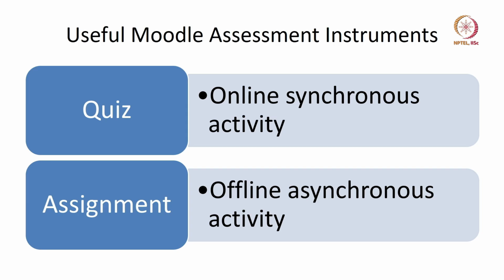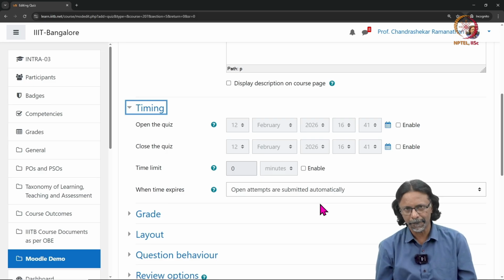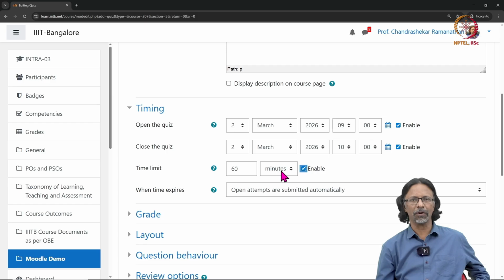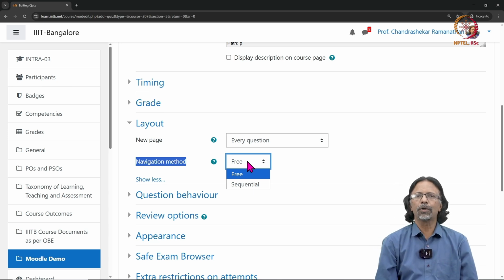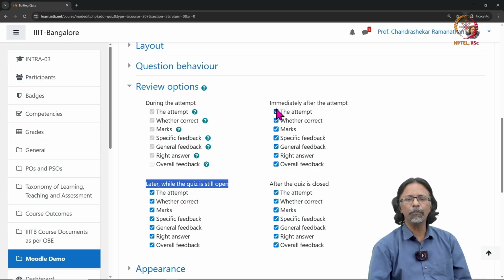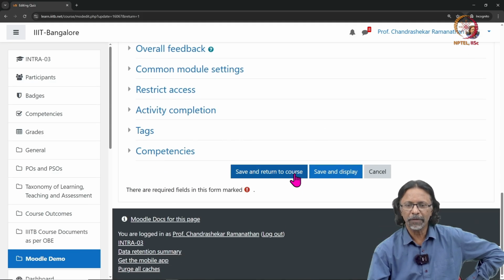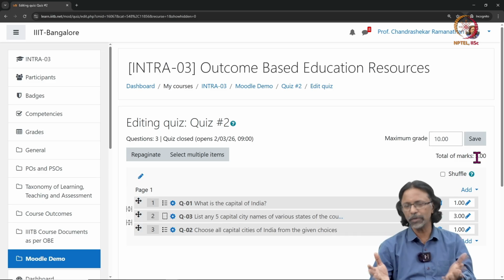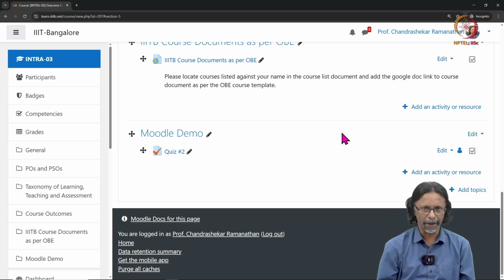Lec 37 Assessment Instruments in Moodle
Useful Moodle Assessment Instruments; Quiz; Assignment; Managing Assessment Instruments